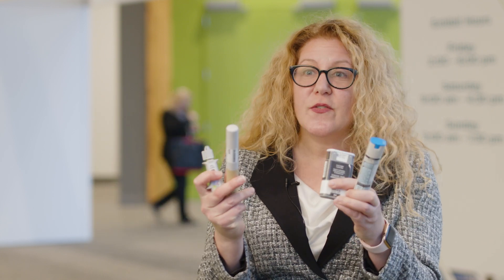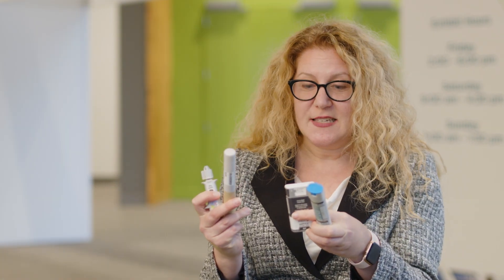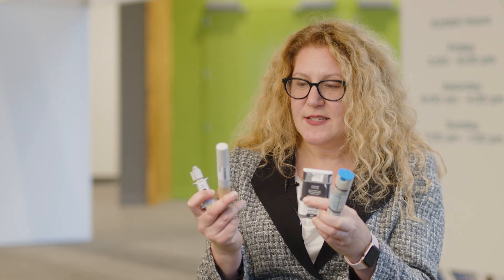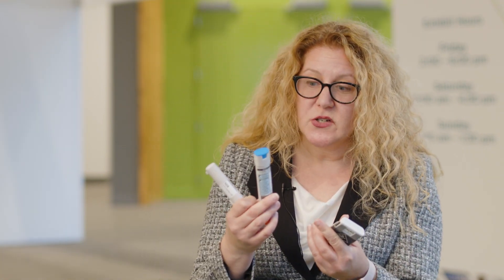Are all epinephrine auto injectors the same? How do they differ?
Allergist Theresa Bingemann, MD, answers the question, “Are all epinephrine auto injectors the same? How do they differ?”